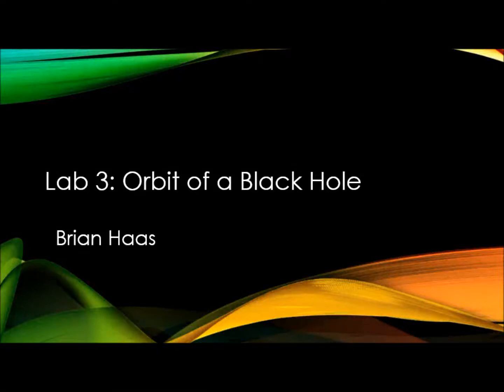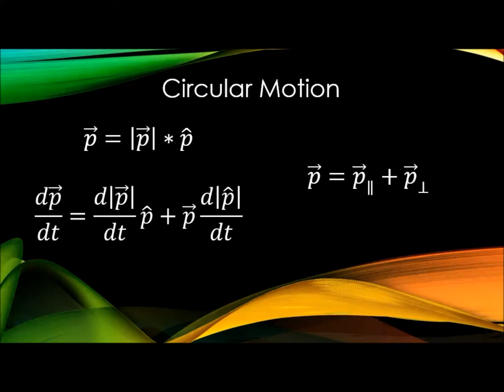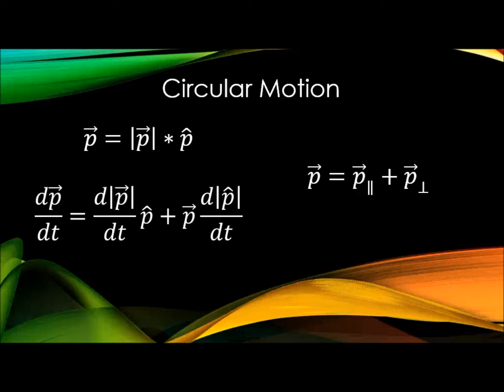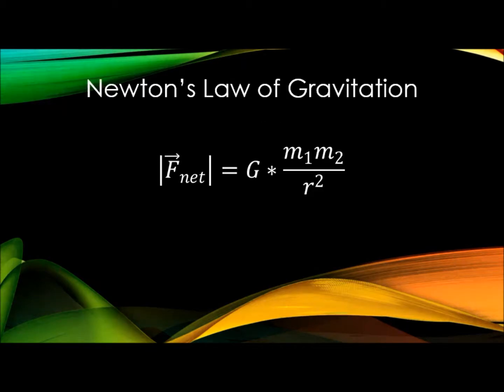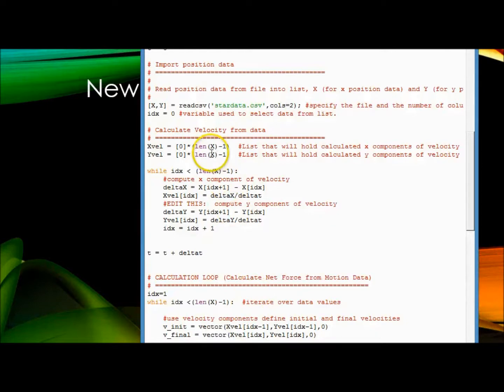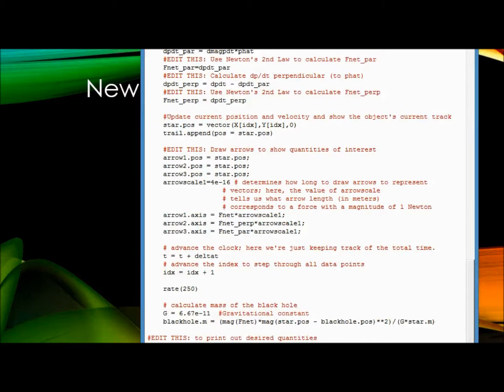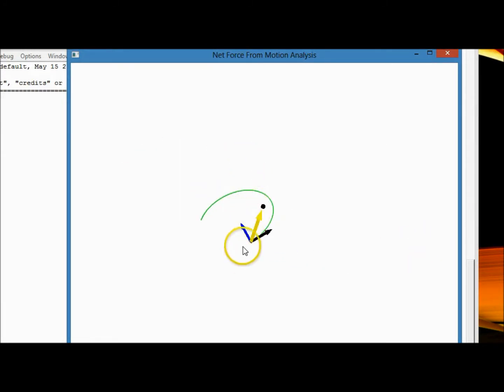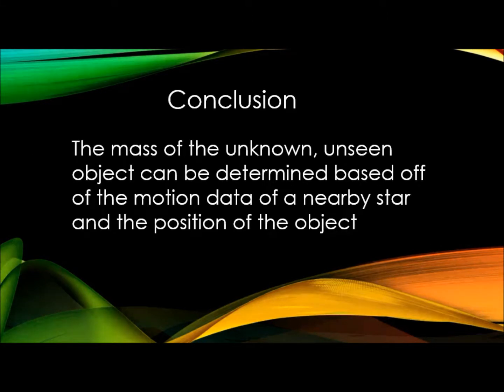Lab 3 Video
My Physics Lab 3 Video